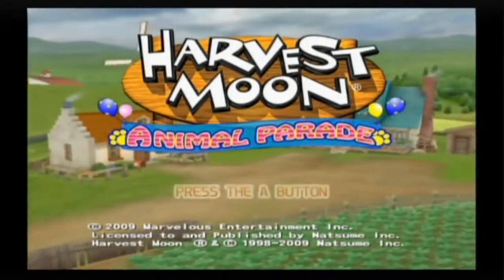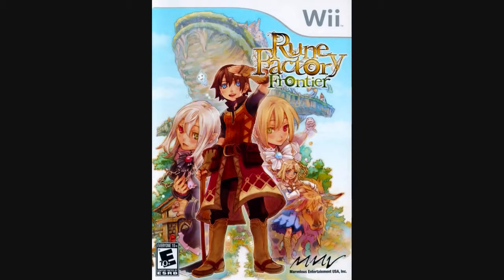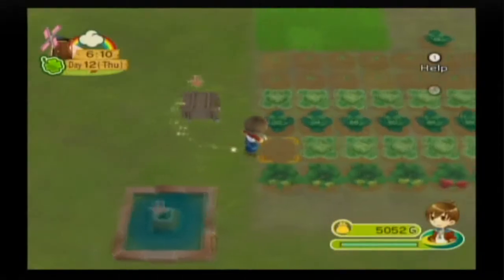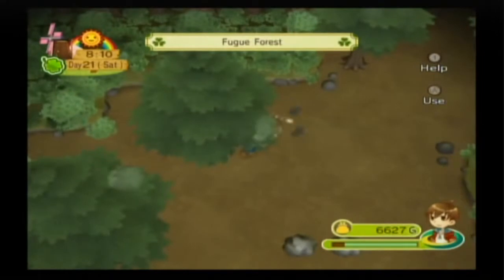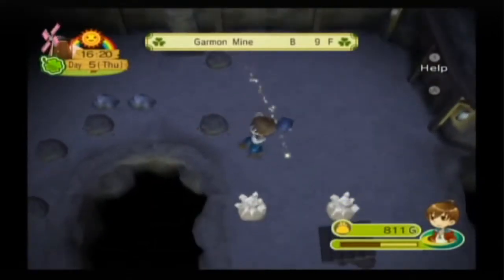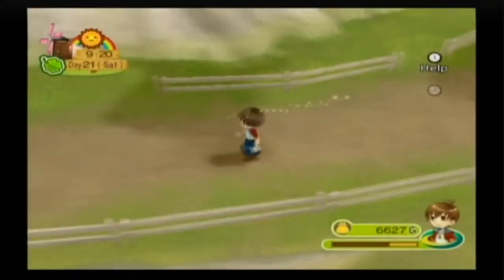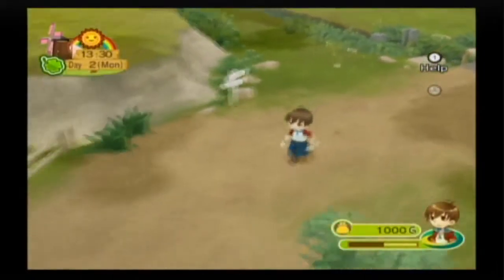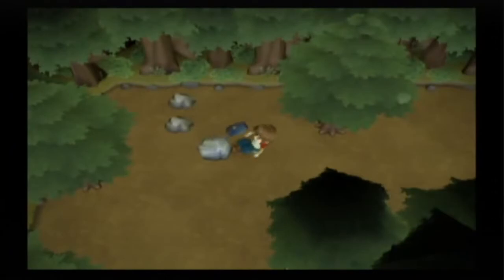Harvest Moon Animal Parade Review Wii